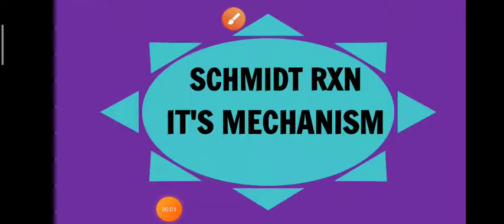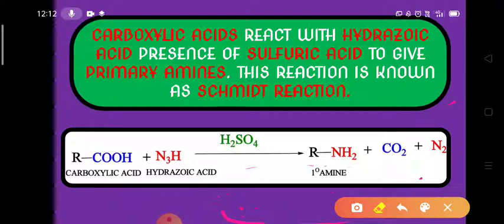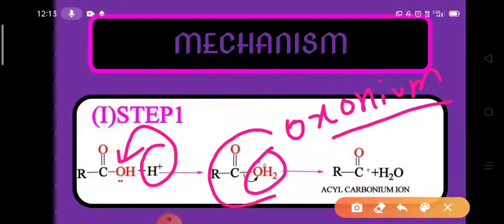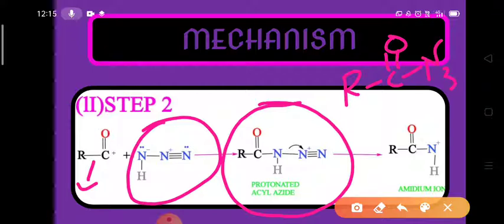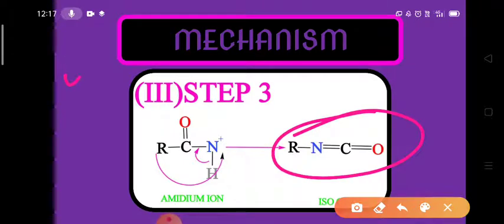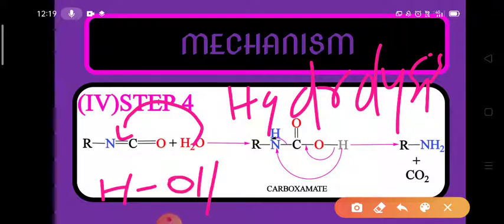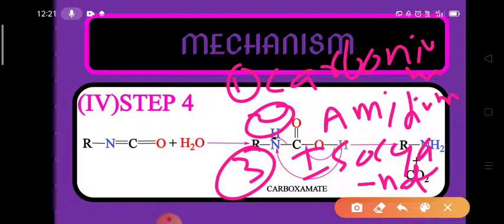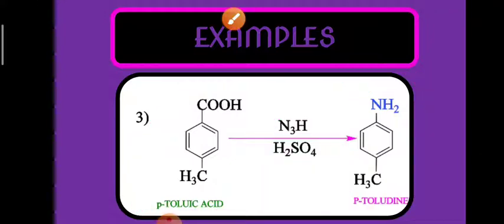SCHMIDT RXN & MECHANISM#SCHMIDT REACTION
SCHMIDT RXN & MECHANISM
THIS VIDEO IS PURELY MEANT FOR  STUDENTS AND HELPFUL TO WRITE UNIVERSITY AS WELL AS ENTRANCE EXAMS